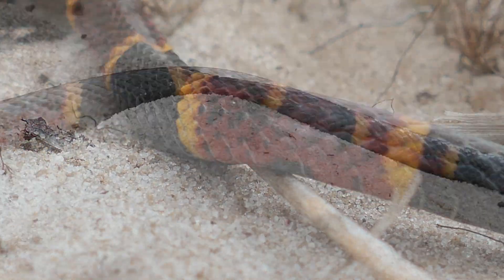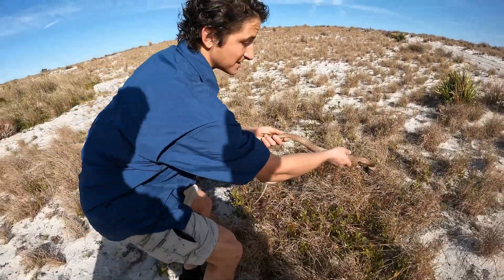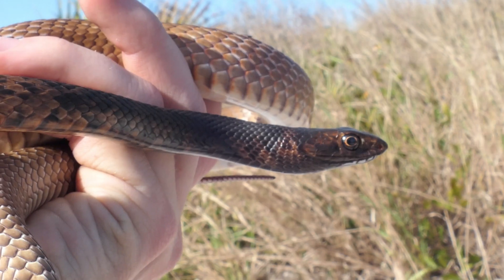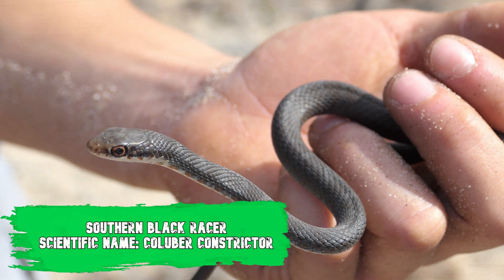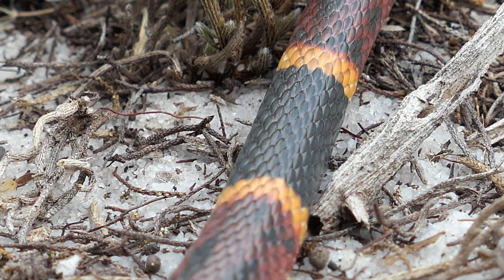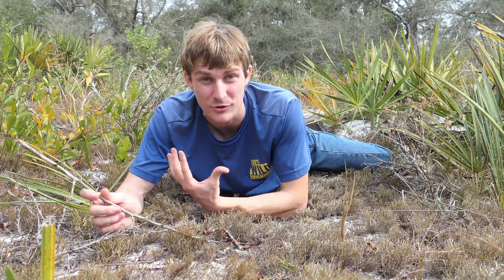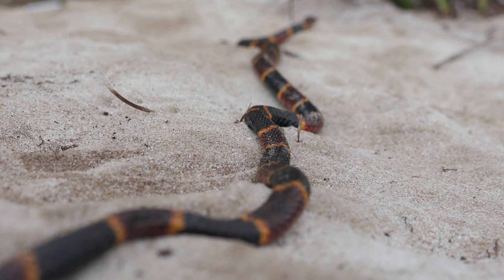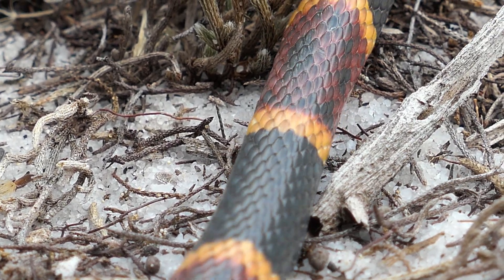America's MOST VENOMOUS Snake! - The Eastern Coral Snake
On this adventure into the scrublands of Florida, we searched for America's most VENOMOUS snake! Not only is this snake carrying the most toxic venom in the US, but it's also incredibly illusive, ad rarely seen by people. Along the way, we'd encounter a myriad of other rare species, and discovering the secrets that this unique habitat holds, all while hoping for an encounter with the eastern coral snake! As always, we hope y'all enjoy this video! :D

0:00 The Legendary Coral Snake
0:24 Our Wildlife Experts
0:34 Eastern Coral Snake Range
0:53 Florida Habitat and Other Species
1:02 The Eastern Coachwhip
3:57 The Hunt Continues
4:00 The Black Racer
4:29 Where Coral Snakes Hide
5:06 The Eastern Coral Snake
7:46 "Red on Black, Venom Lack"
8:01 Scarlet Snake/Scarlet Kingsnake VS Coral Snake
9:28 What To Do If You Encounter a Coral Snake